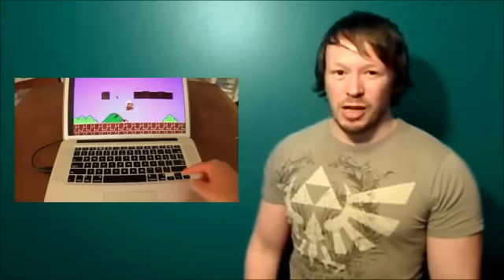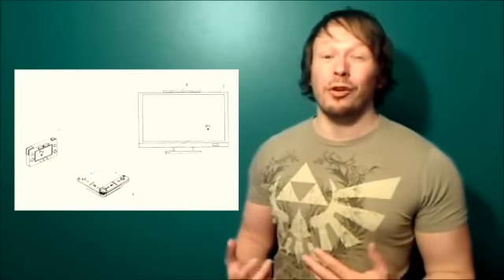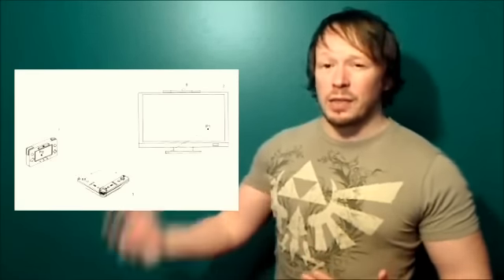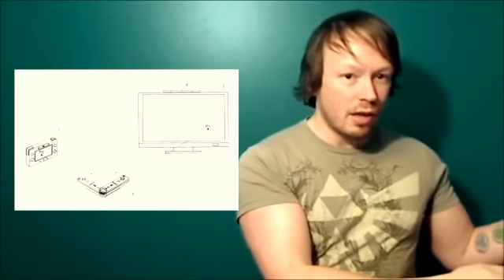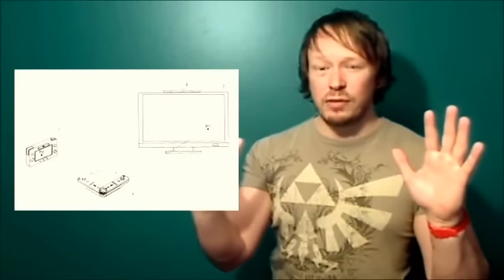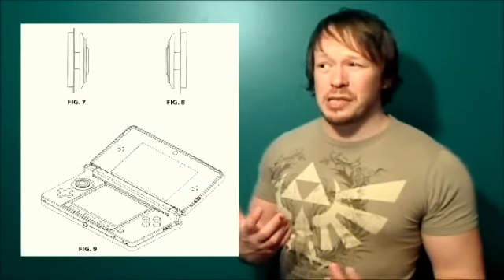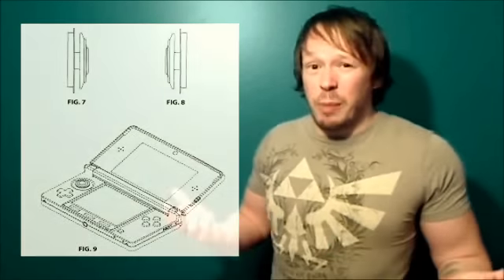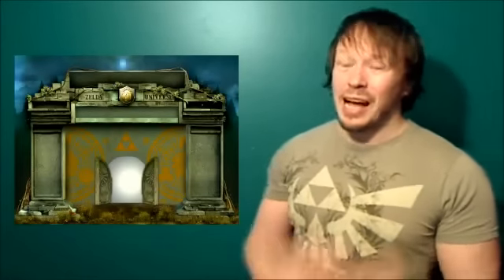This Week in Nintendo News 05/22/12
Wii U patent shows Wiimote interacting with Wii U controller and TV

Aqua Blue 3DS phasing out in Japan, no comment from NoA/NoE